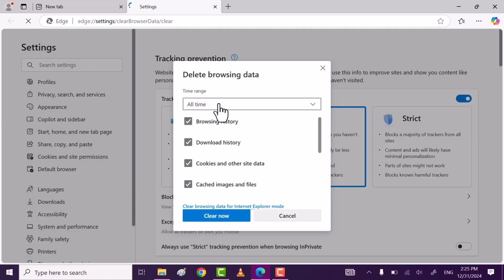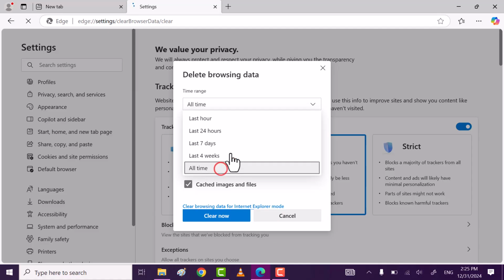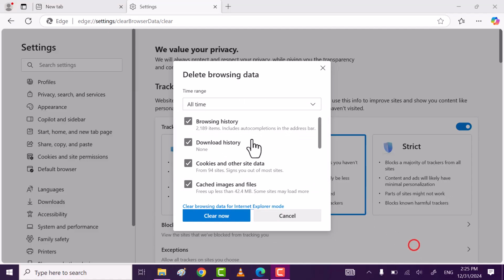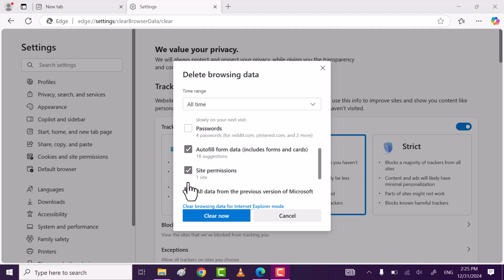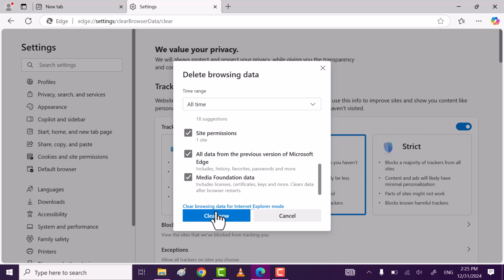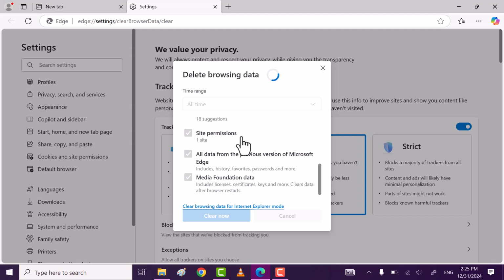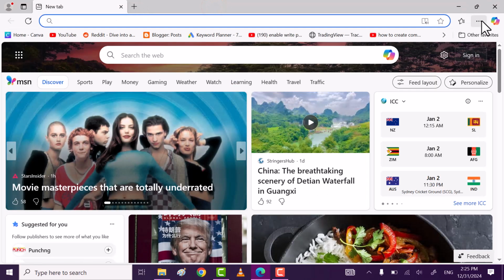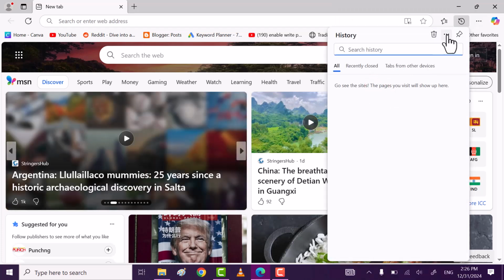How to Delete Microsoft Edge History 2025 | Clear Edge Browser History Laptop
Hi friends, This video is about "How to Delete Microsoft Edge History 2025 | Delete Edge Browser History Laptop | Delete History Edge".

If you want to clear all the web browsing or search history from your microsoft edge pc or laptop then do watch my this simple tutorial in which I will share easy and quick way to Delete Microsoft Edge History 2025 | Delete Edge Browser History Laptop | Delete History Edge.

Chapters
Timestamp
00:00 Intro
00:09 Start of the video